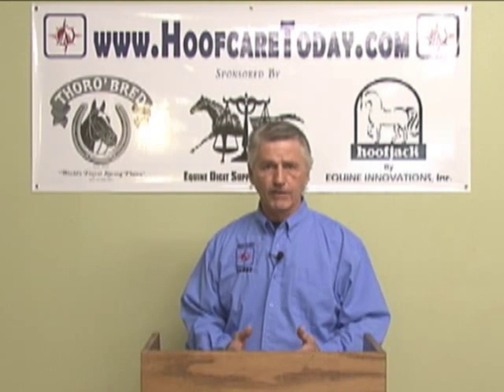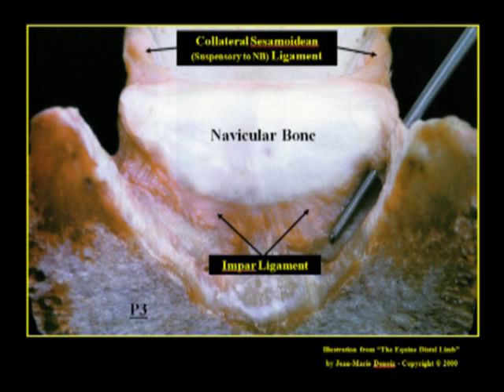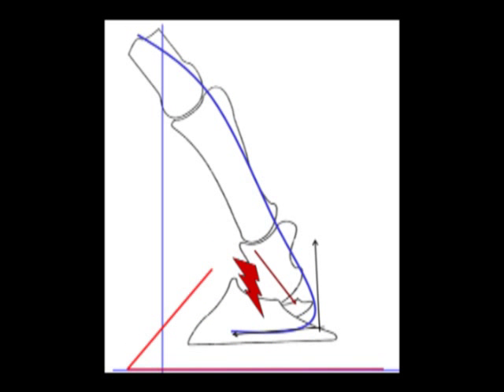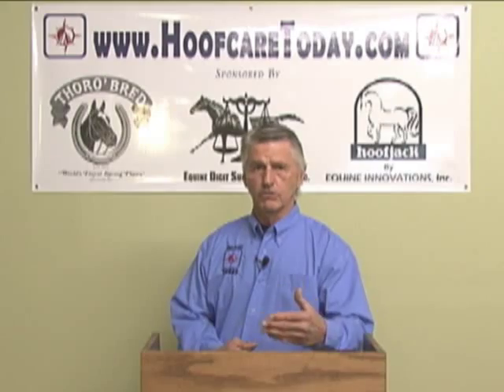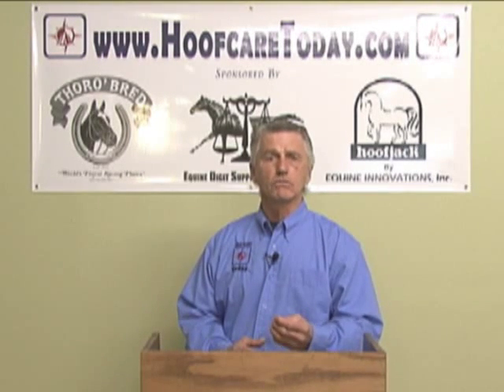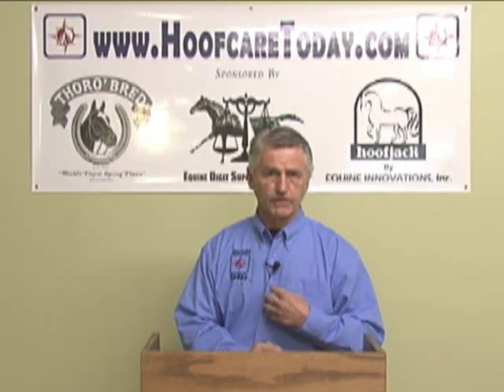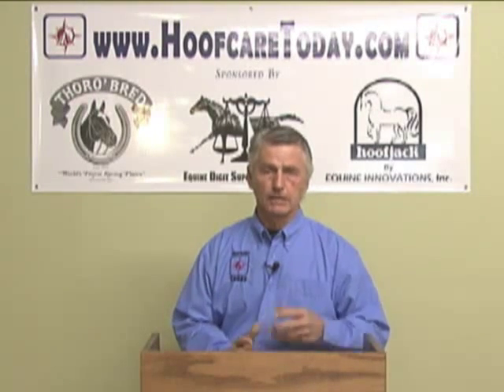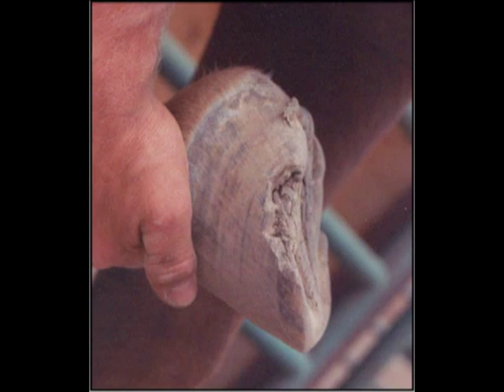Hoofcare Today - Episode 5.1 - Leverage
Follow-up to the Leverage Reduction Questions on "The Horse Show". This clip discussed how leverage effects the internal structures of the foot and how it can contribute to performance and lameness issues.